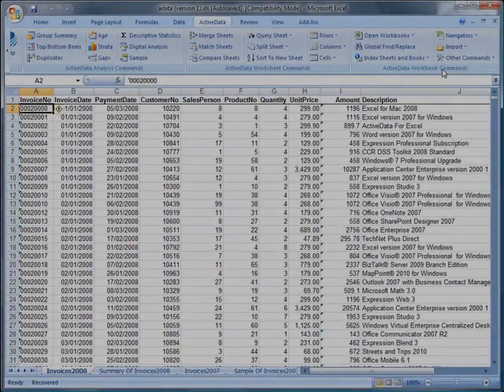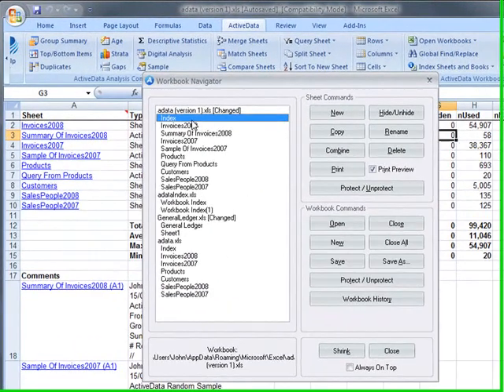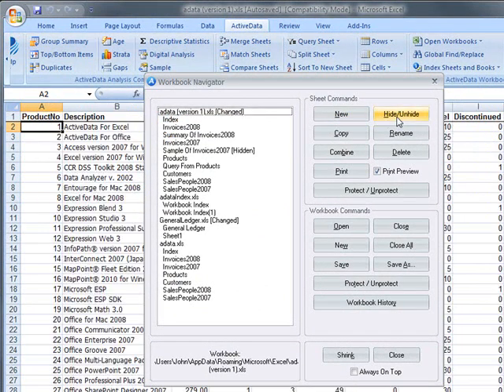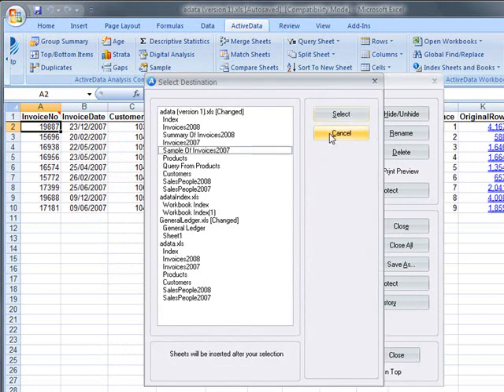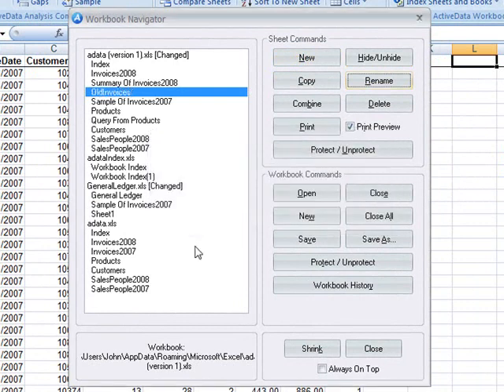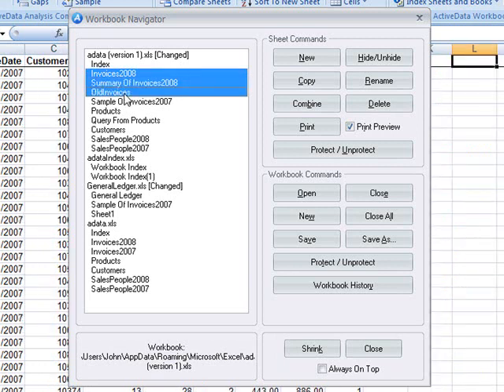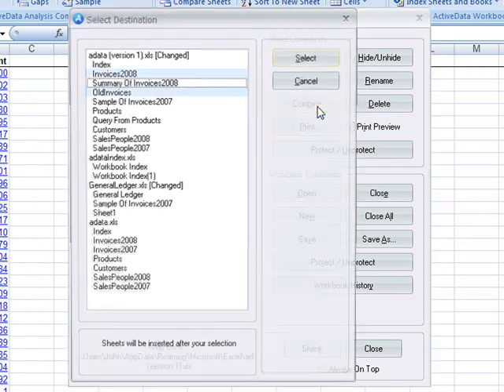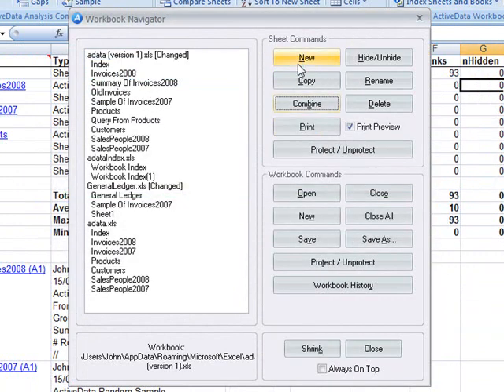Managing worksheets and workbooks using ActiveData For Excel's Workbook Navigator